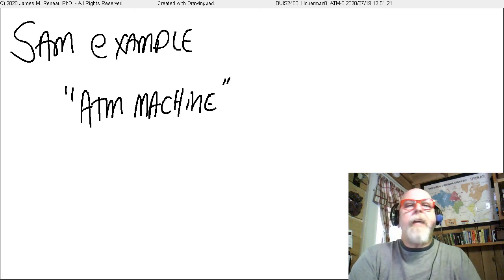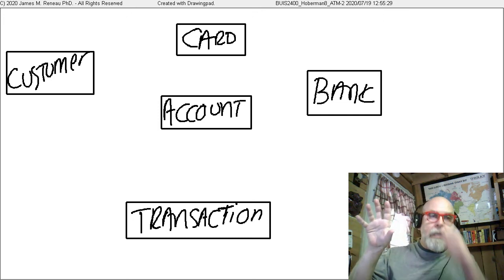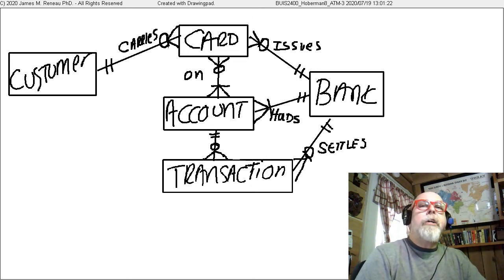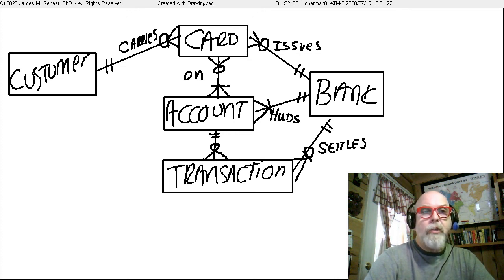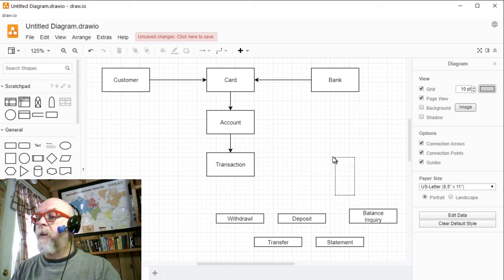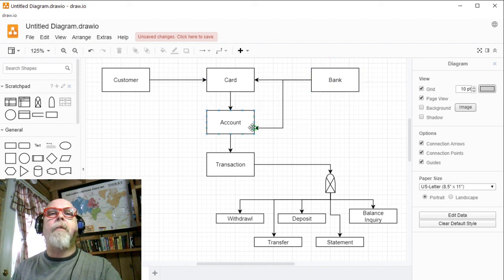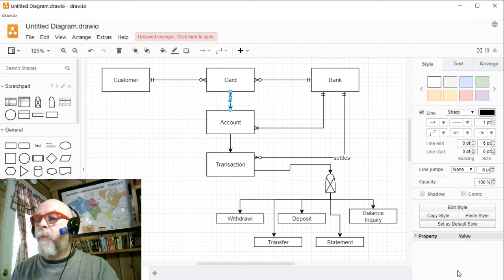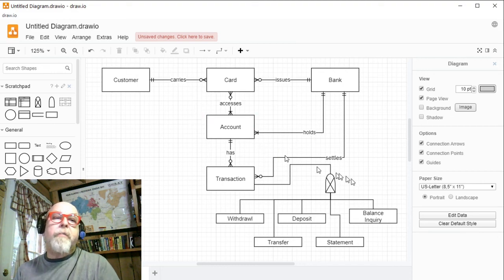DB_DMMS_8_ATM - Subject Area Model of an ATM Machine